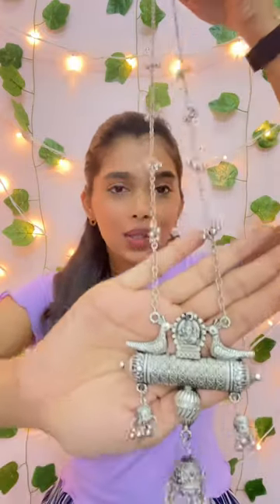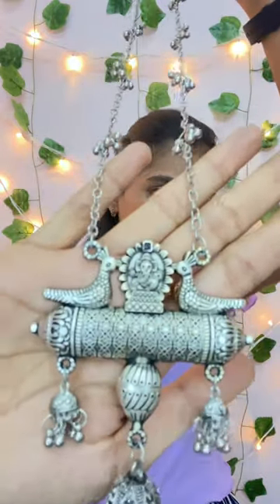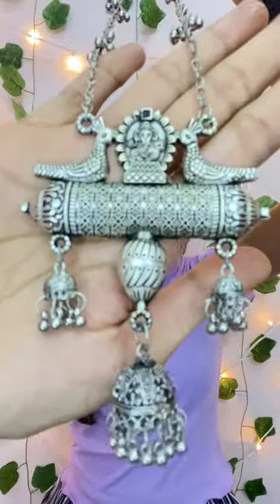Mini shopsy jewellery haul✨❤️ shopsy flipkart mini haul